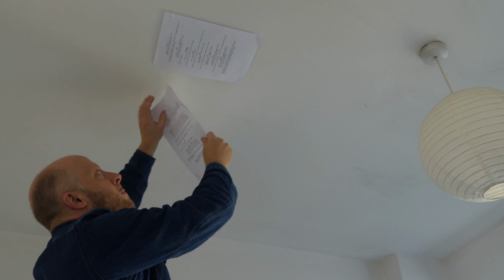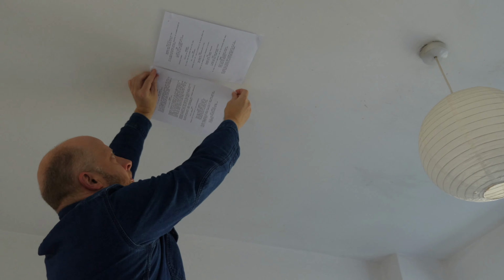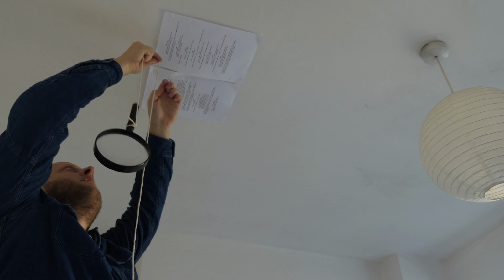How to Self Tape for Auditions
A comprehensive step by step guide from level seven actor Marek Larwood on how to almost guarantee you get an audition from a self tape or an outright offer of part.

Filmed on a GH5